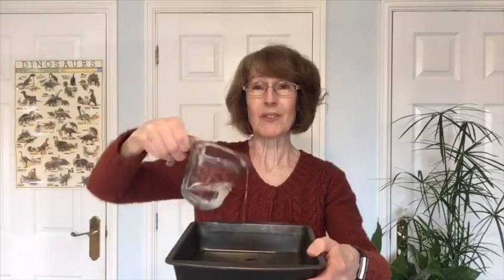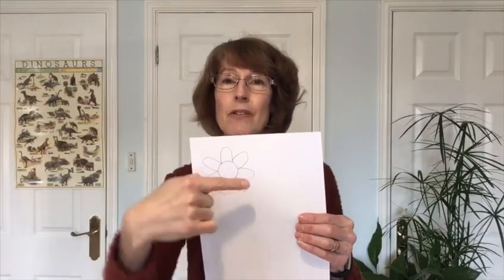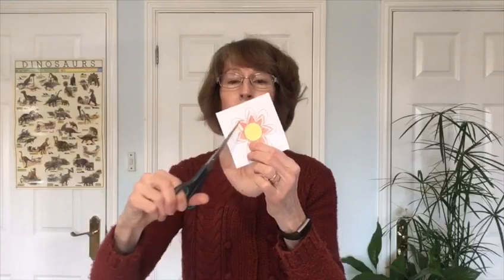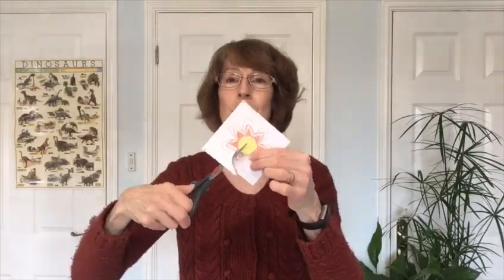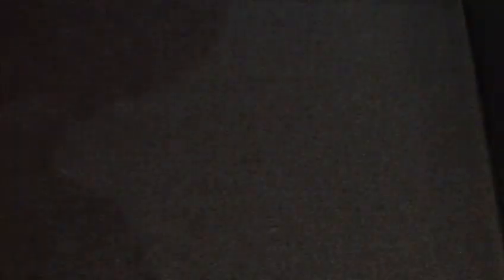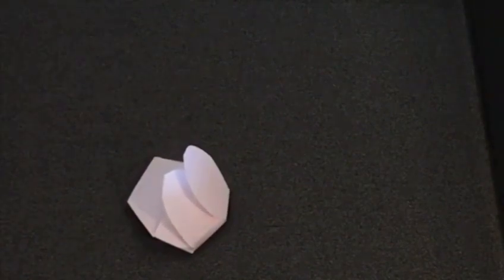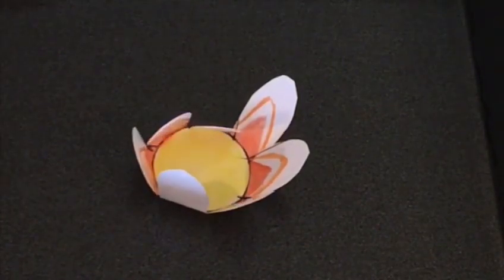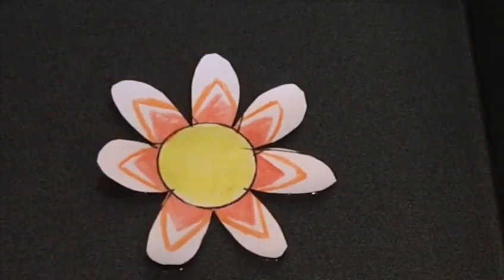Science snacks with Mrs Sharpe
Join Mrs Sharpe for a science investigation that will brighten your day and get you thinking. 🌼